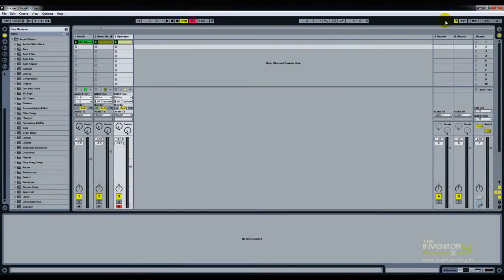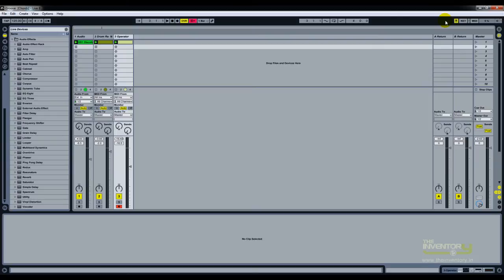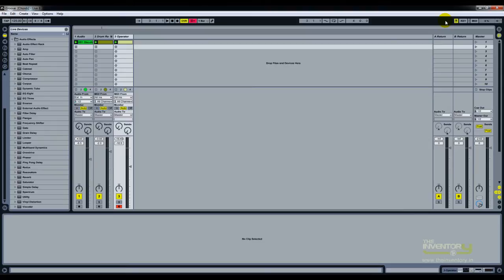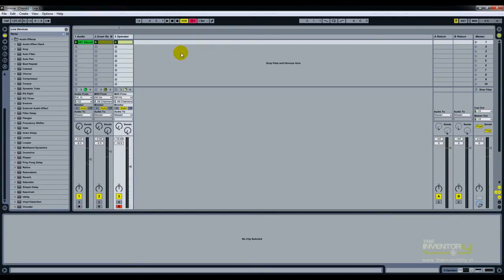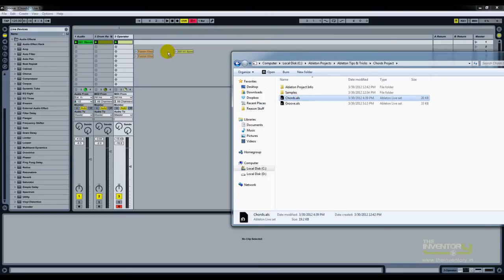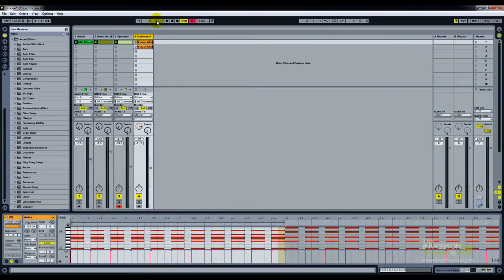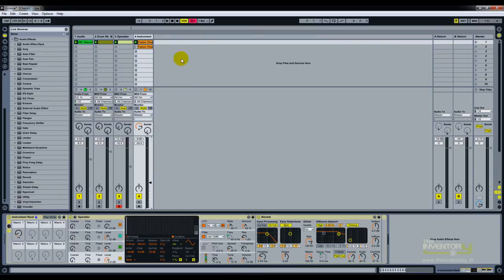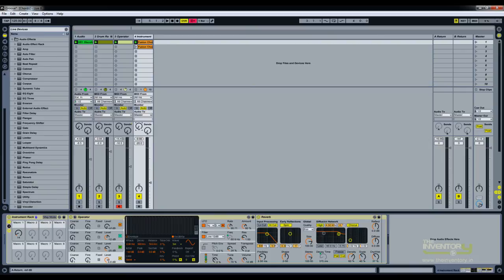Ableton Live - Tips & Tricks || Drag & Drop Session Files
Indian based pro-audio store, The Inventory, runs through a quick tip with Ableton Live. You can drag & drop other Ableton files (.als) into an existing session/arrangement to bring in channel, clip information.